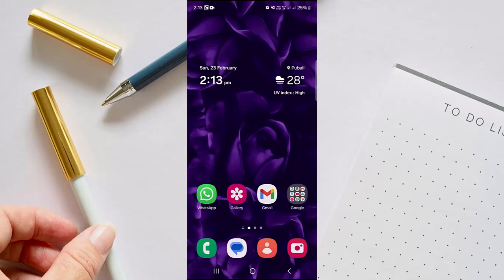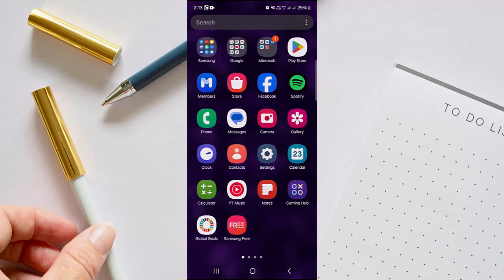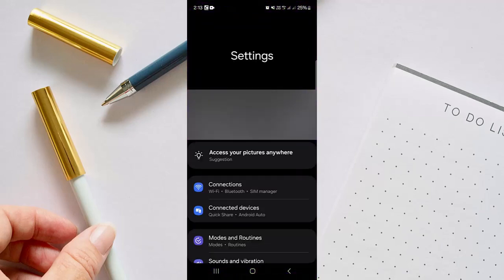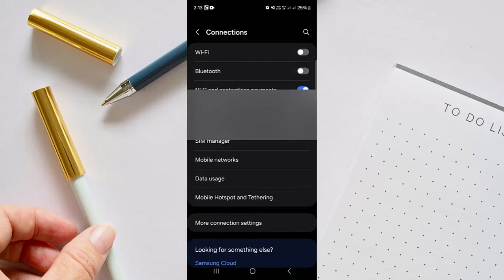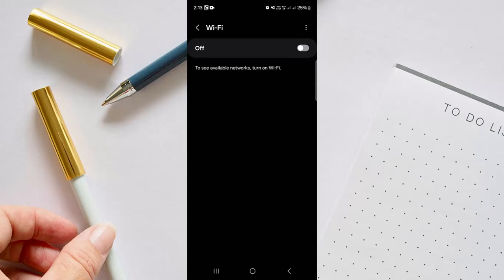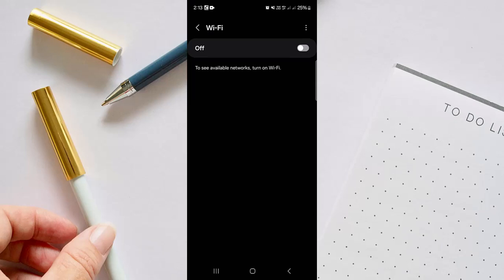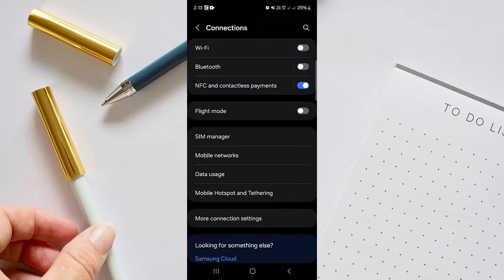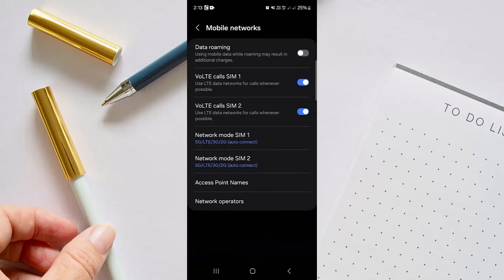How To Display Real Time Network Speed Indicator On Samsung Phone - Full Guide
Do you want to know How to Display Real Time Network Speed Indicator on Samsung Phone? Then this is the video for you!

This is a step-by-step tutorial on how to enable network speed display on status bar  full guide on this.